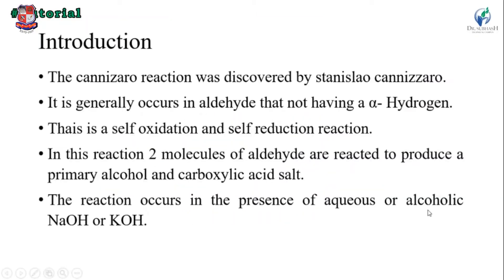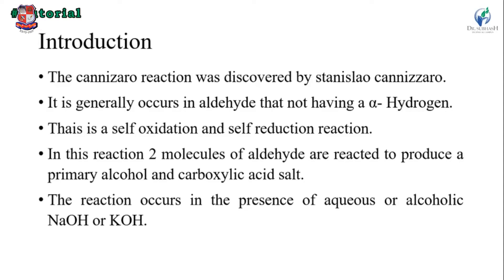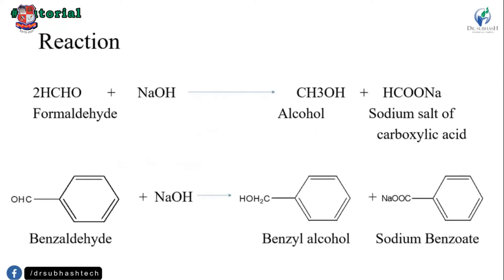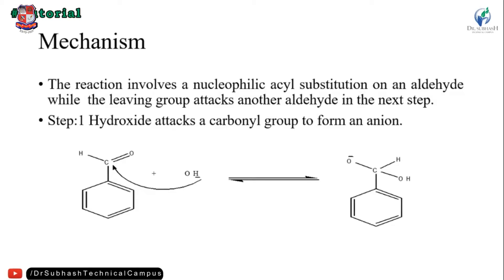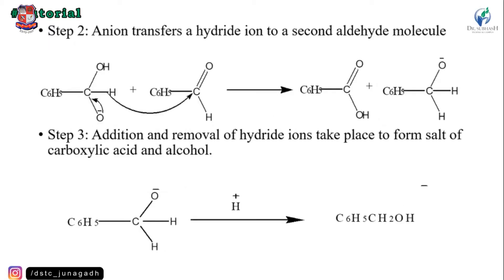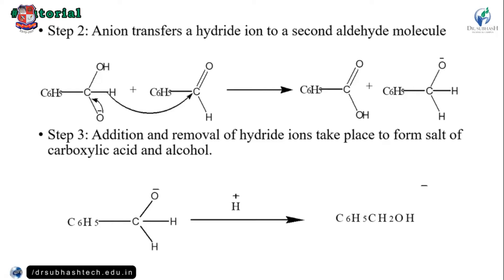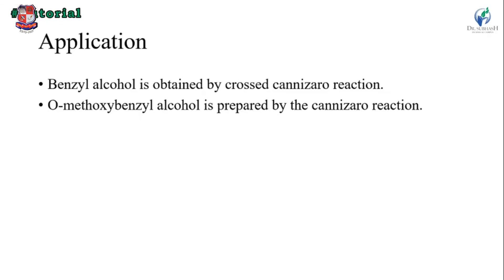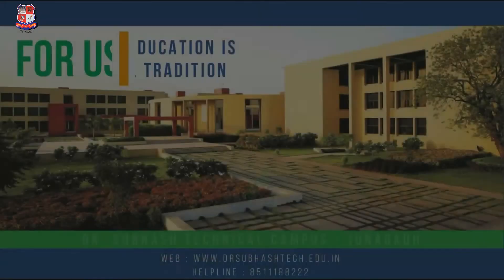GTU_BPPHARMACY_BP202TP_Cannizaro Reaction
BP-PHARMACY
Subject: BP202TP - Pharmaceutical Organic Chemistry I
Created by: Ms. Nidhi S. Ghetiya | 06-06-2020 | 14 MB
College: DR. SUBHASH TECHNICAL CAMPUS
Topic: Cannizaro Reaction